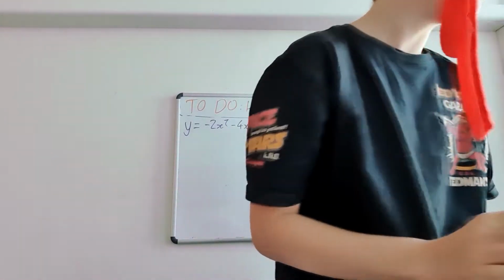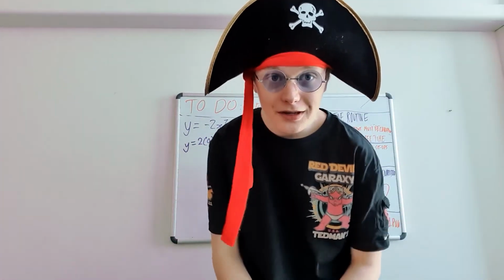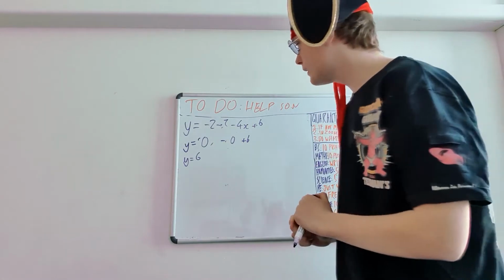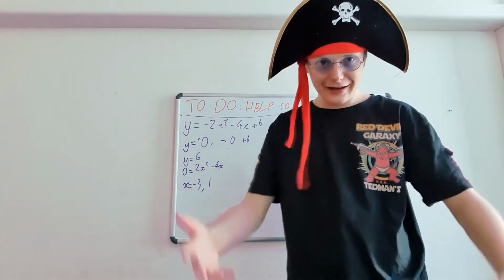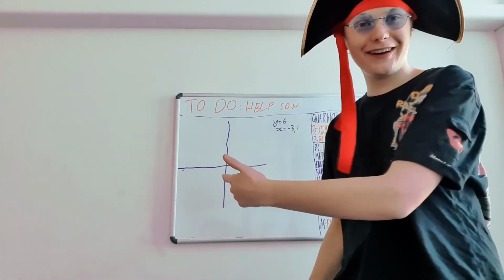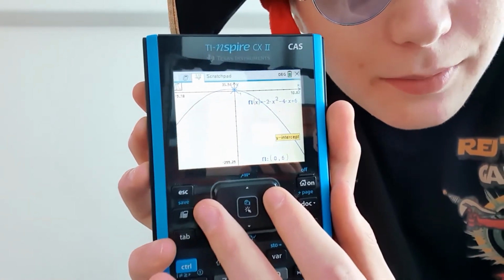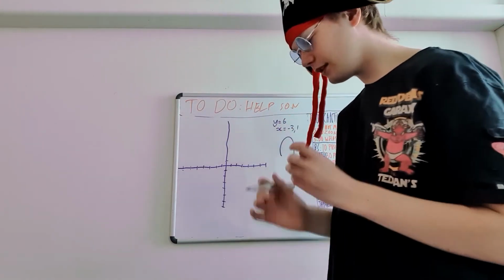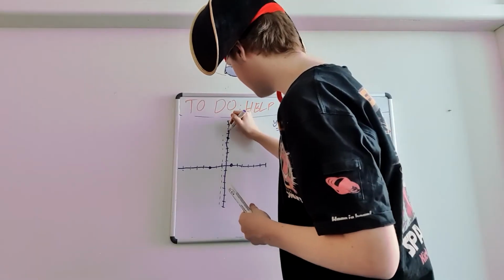your divorced father wearing a pirate hat explains quadratics to you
love your father